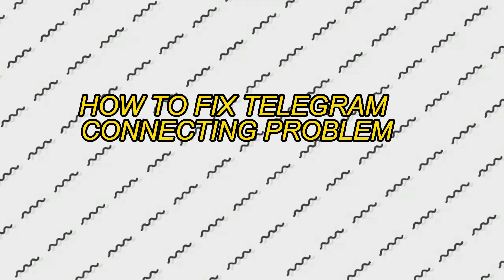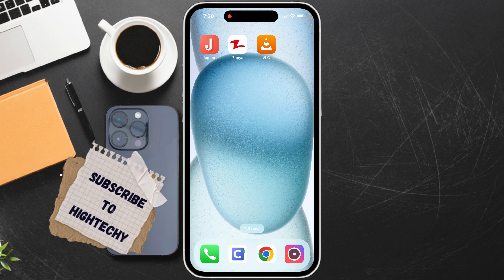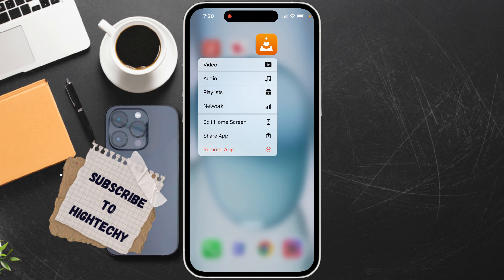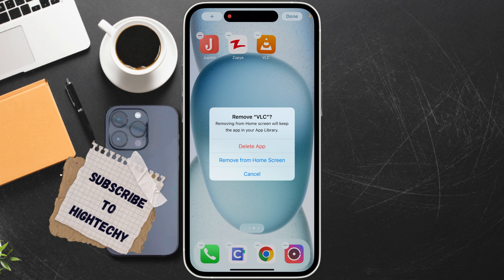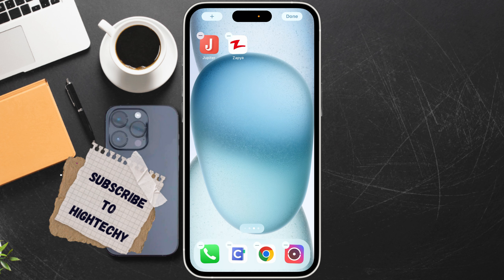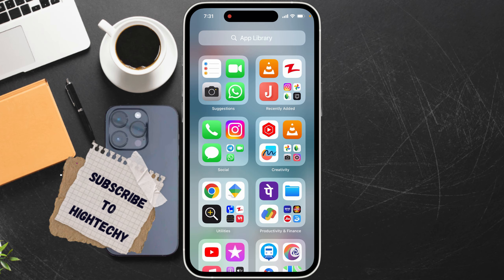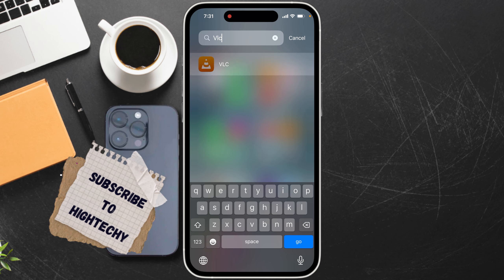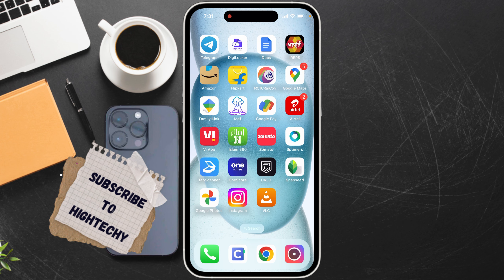How to find hidden apps on iPhone (iOS)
How to Find Hidden Apps on Your iPhone

Lost your favorite app? It might be hiding! Learn how to easily find and unhide apps on your iPhone. In this video, we'll show you multiple ways to uncover those missing apps, whether they're tucked away in the App Library or hidden through other methods.

Discover how to:

Find hidden apps in the App Library
Unhide apps from the App Store
Check for restrictions that might be hiding your apps
Use Spotlight search to quickly locate hidden apps
Don't let hidden apps frustrate you any longer! Watch this video and regain access to your favorite apps in no time.